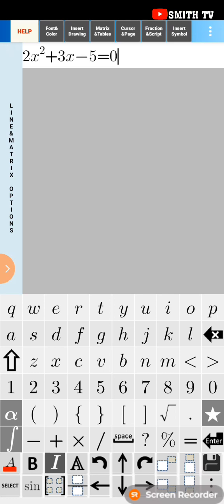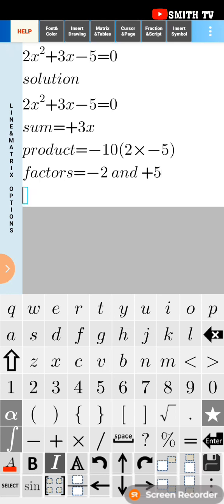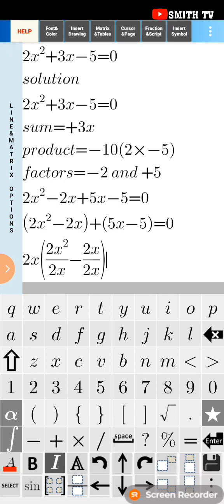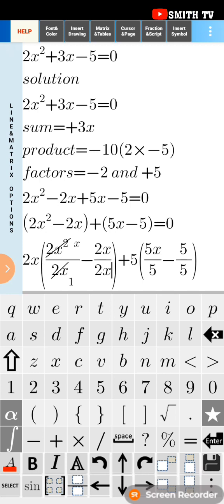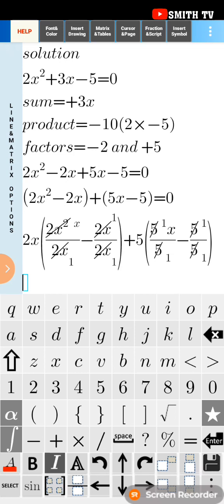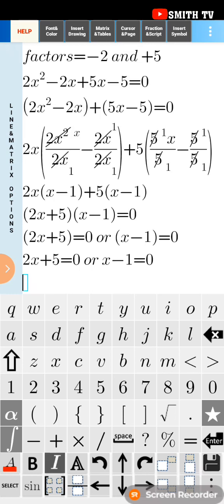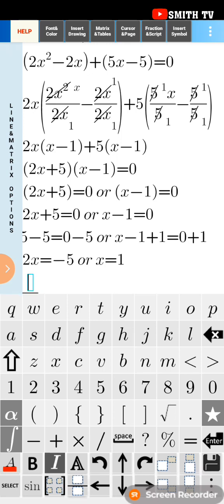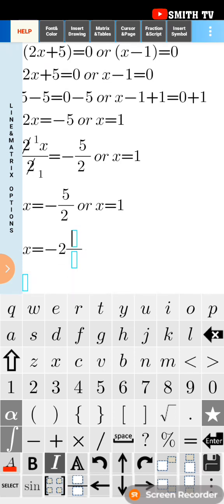How to factorize in quadratic equation | Lesson 1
Lesson 1: Factorisation Method